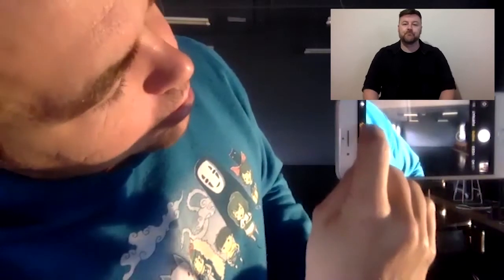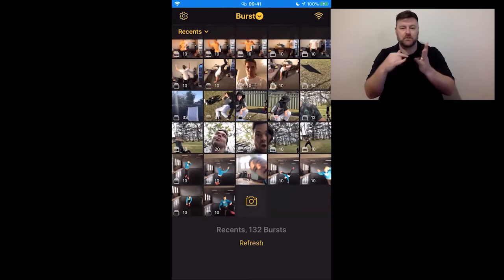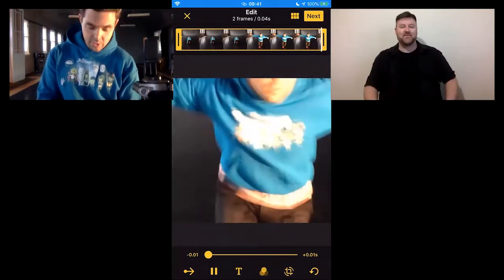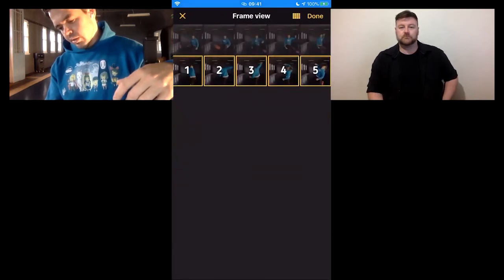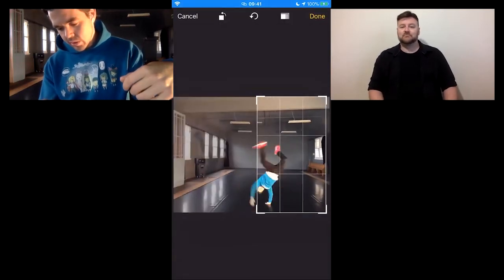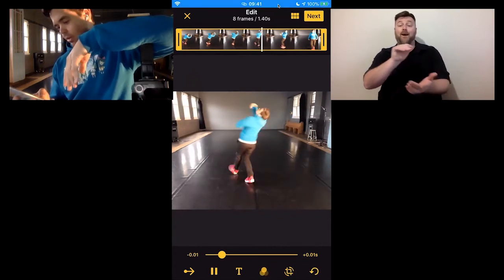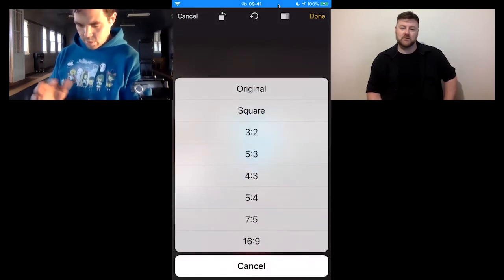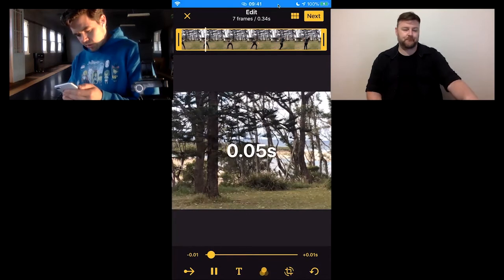Creative Connections: Make a dance GIF and SMS it to someone in your world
Speaker: Matt Cornell

How can we choreograph for those who can't attend a theatre? How can we work from embodiment to craft physically-distant intimacy?

This session walks through Matt's process when choreographing a GIF of Dance so that you may make your own and SMS them to people in your world. This session is developed from Matt Cornell’s project; the GIF of Dance. A project aimed at side-stepping the gatekeepers of institutions while enthusiastically disintegrating social-class barriers and making compelling choreography a normal part of daily life.

This is a practical session and you will require an iOS device ie. iPhone or iPad with free app ImgPlay or android equivalent with free app ImgPlay and access to the internet. Matt will guide you through using these tools to build and send a dance gif. You may also choose to receive a dance instead. All the instruction will be provided and an intermediate level of experience with smartphones or help from a more experienced friend or family member is recommended to participate due to time restraints.

Matt Cornell is a dancer and choreographer who wants dance to go, without friction, to the people who want it.

We are currently working on adding captions to this video, and will publish them as soon as possible. We apologise if this causes inconvenience.